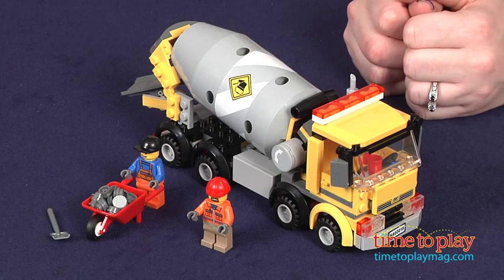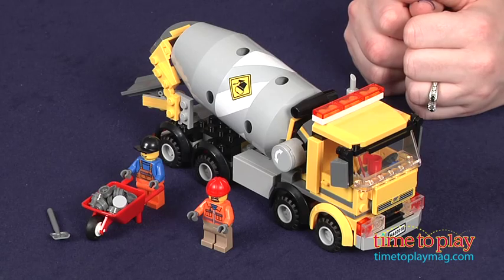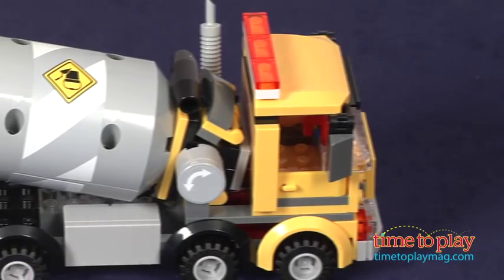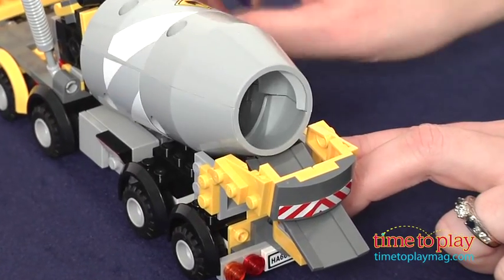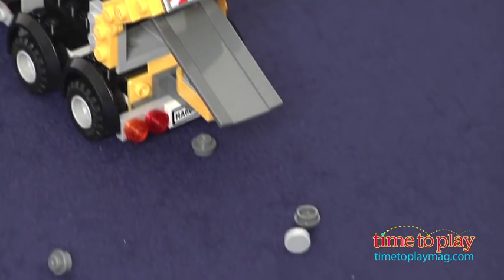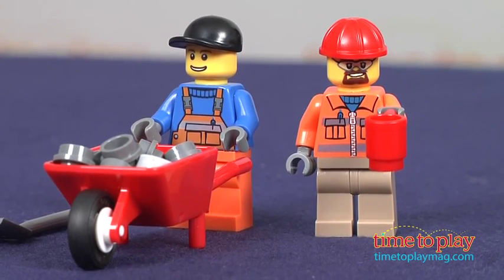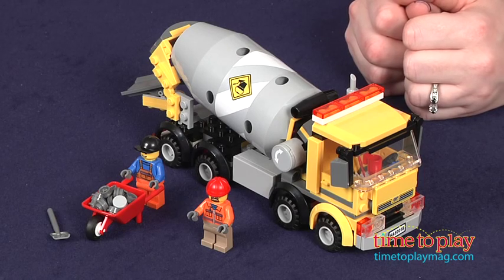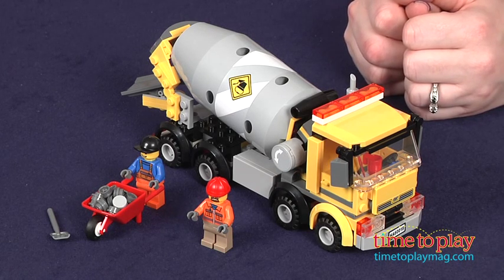LEGO City Cement Mixer from LEGO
For the full review, where it's in stock, and how much it costs,

Kids can pretend to drive and pour fresh cement at the construction site with the LEGO City Cement Mixer. This 221-piece set lets kids build a cement mixer with rotating drum, moveable chute, and tipping cab section. Accessories include a shovel, a coffee cup, a wheelbarrow, and 18 cement-colored bricks. Two minifigures are also included: driver and construction worker.